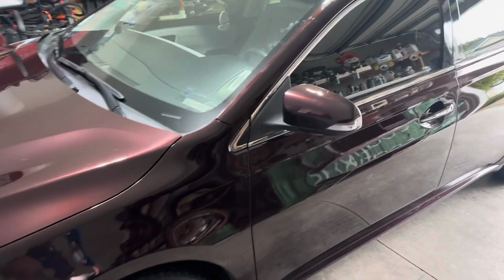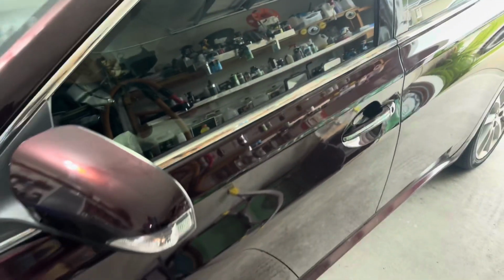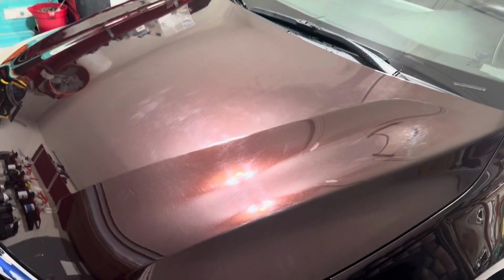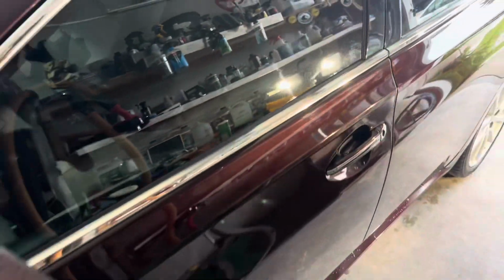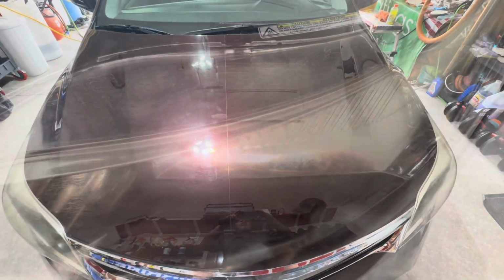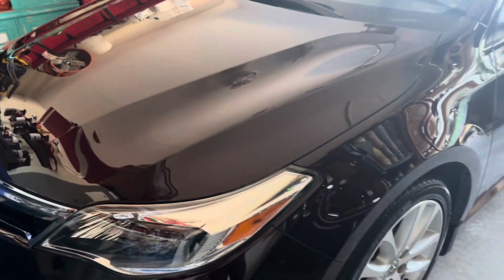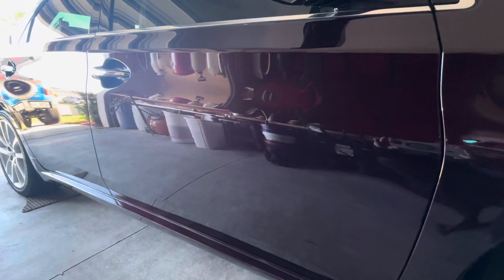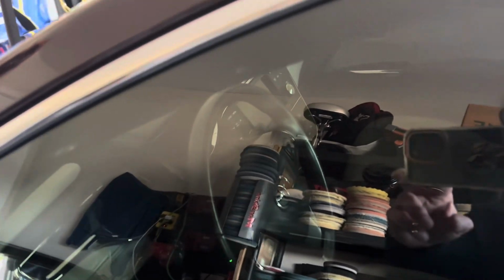Severe damage from Hard water, and too many automatic car washes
This 2014 Toyota Avalon arrived with severe damage from hard water, and too many automatic car washes. This car received a two-step correction, and lots of mineral remover topped off with a ceramic coating to make it new again.